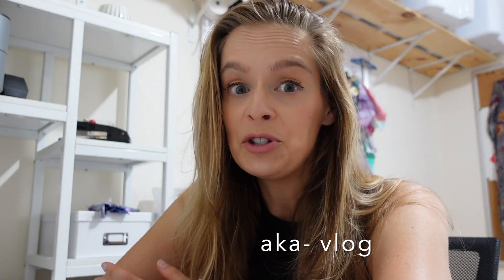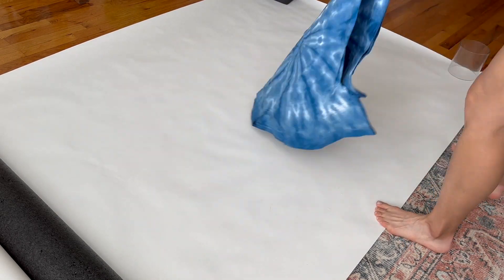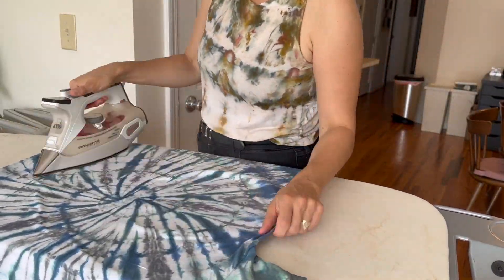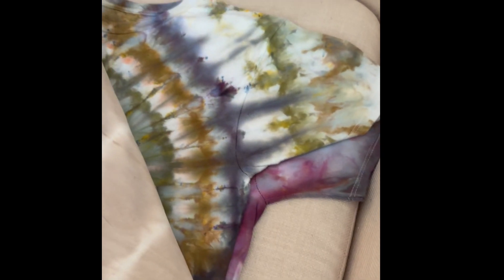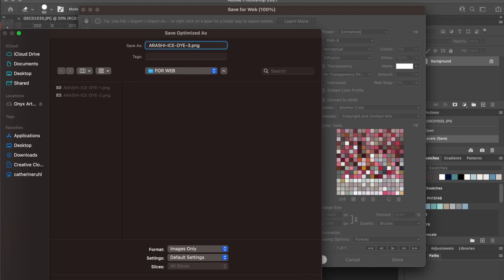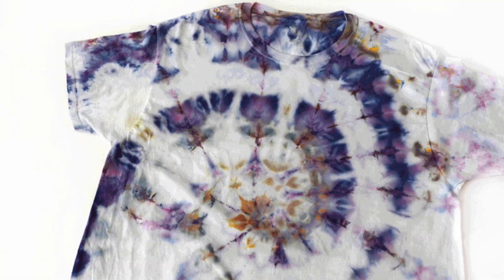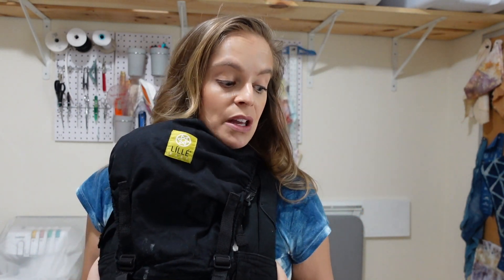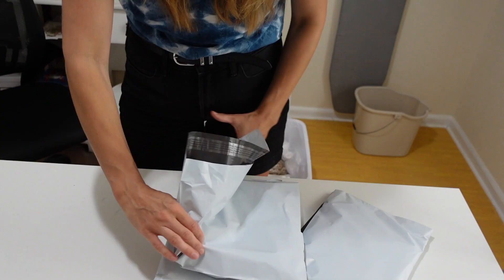The Future of this Channel & Stocking My Shop- Vlog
I'm excited to add these pieces to my shop and try a new thing for my business.  I'm also excited to start my new clean with me channel.  :)